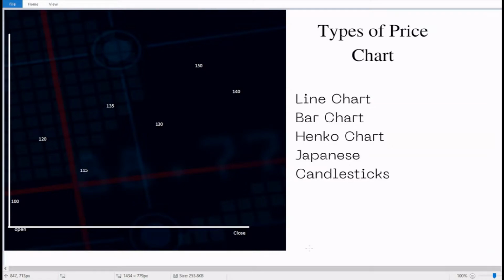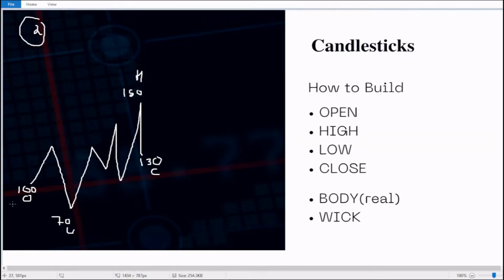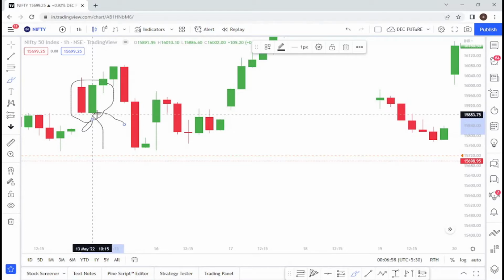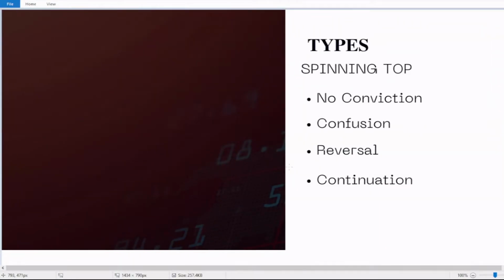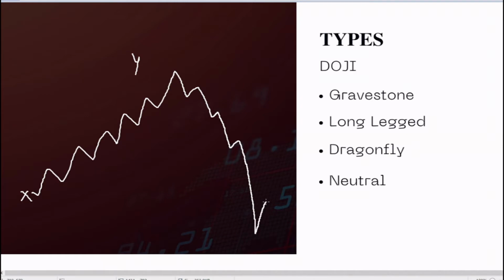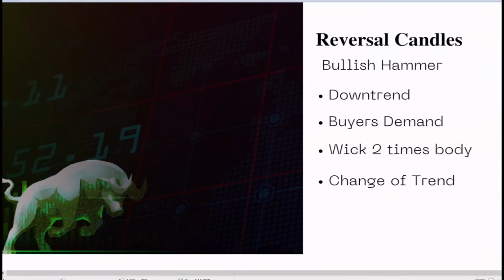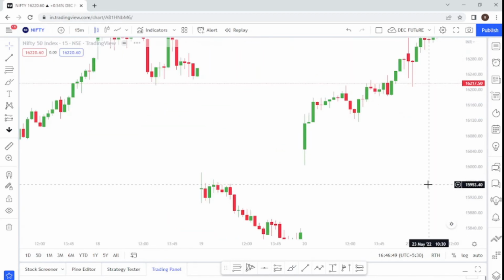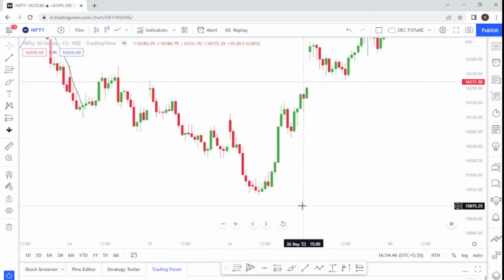JAPANESE CANDLESTICKS || BASICS OF TRADING || MASTERCLASS|| PART 1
Hey Folks , This my attempt to teach all budding traders, the basics to trading. Yes this is only the first part of the series,, we will be releasing all four parts in the coming days. we will speak in depth about the psychology and trade setups... basically complete masterclass.. on candlesticks
 since this is my first attempt to do so, request you'll to ignore a few things like background noise and few editing hiccups . Thanks.. ALL THE BEST.